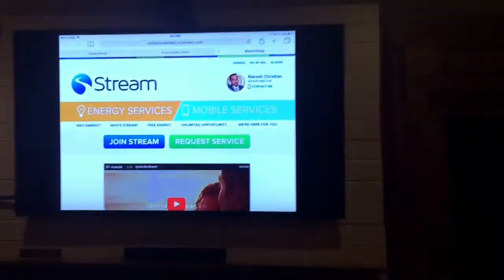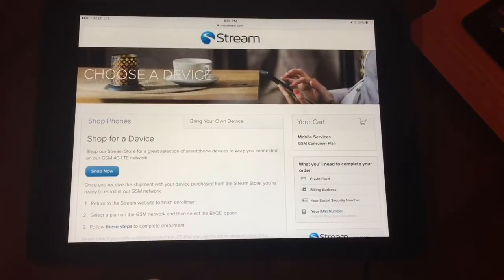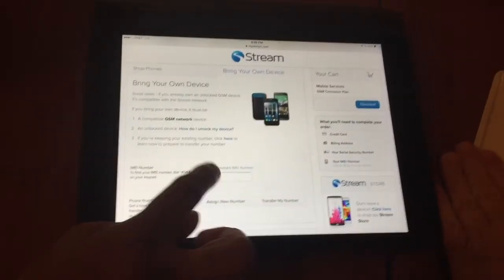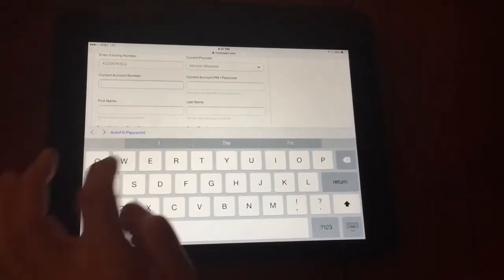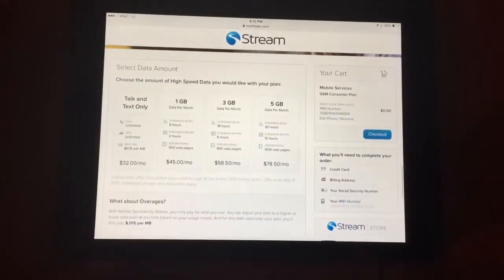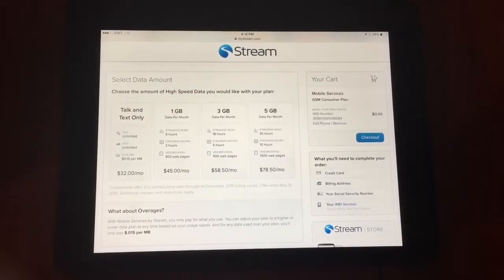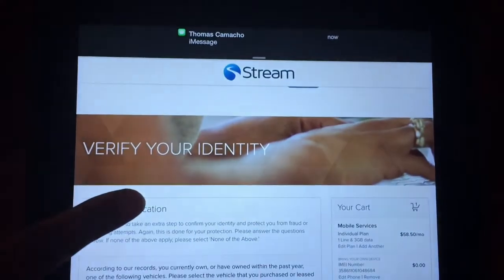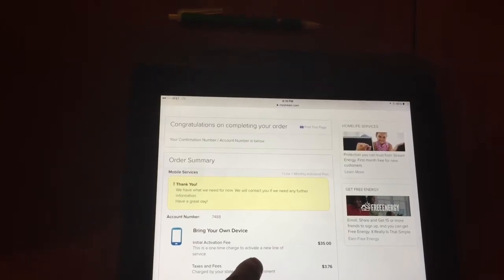Live GSM Mobile Enrollment